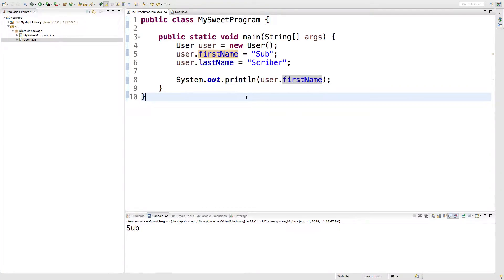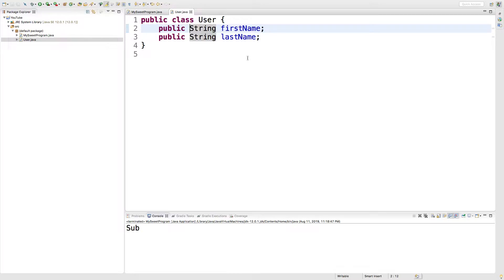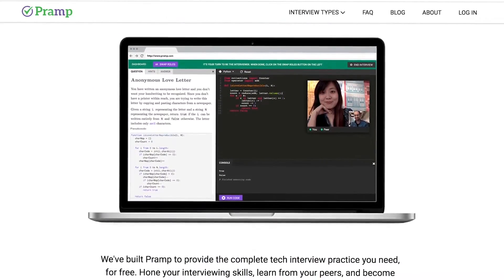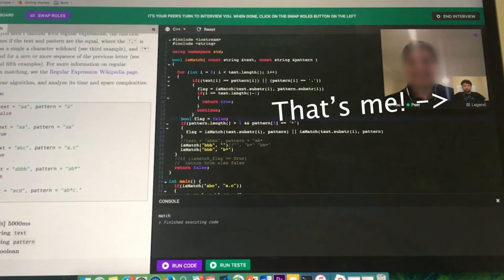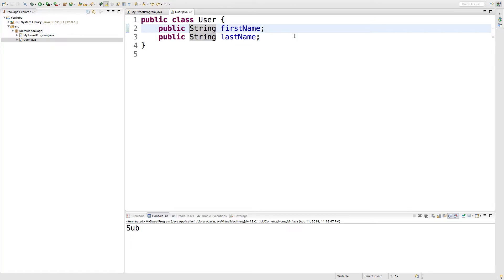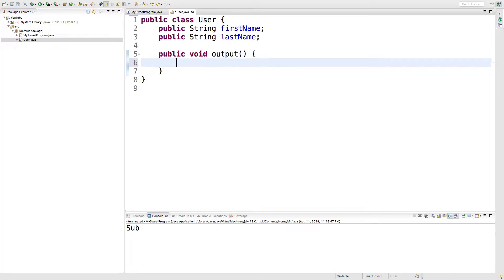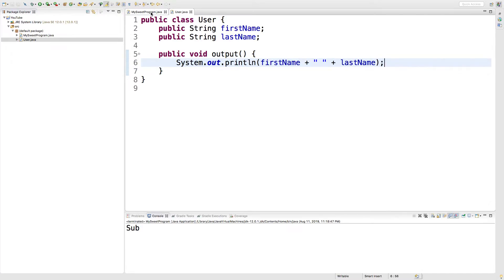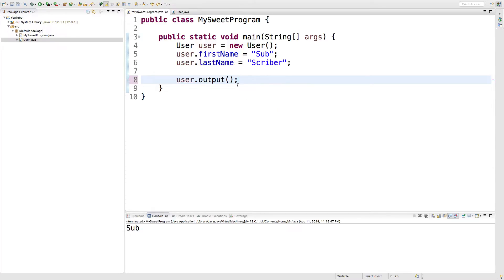Java Programming Tutorial 59 - Creating Our First Method